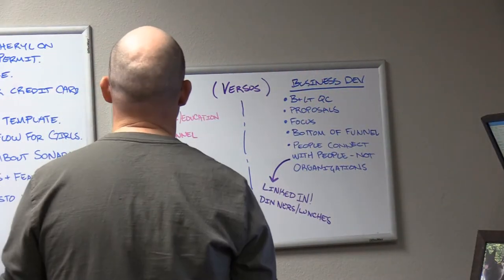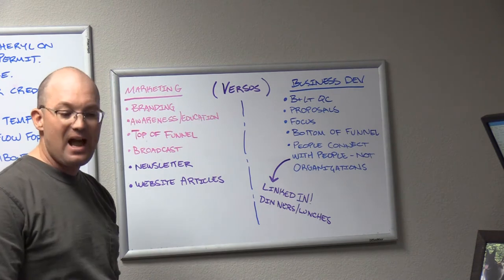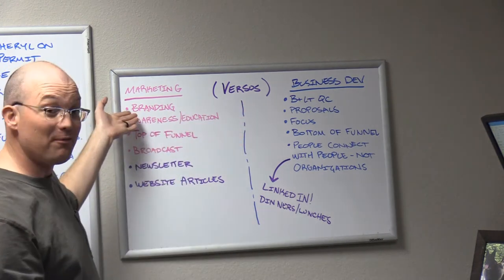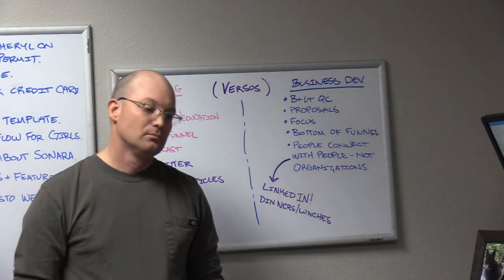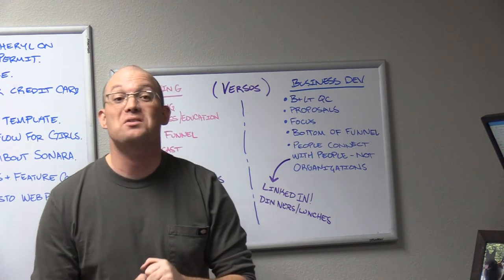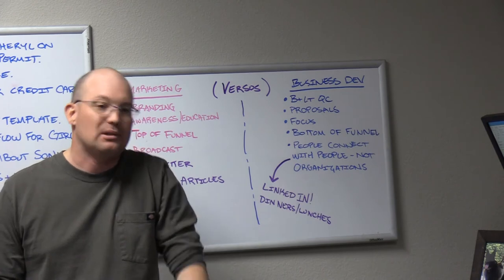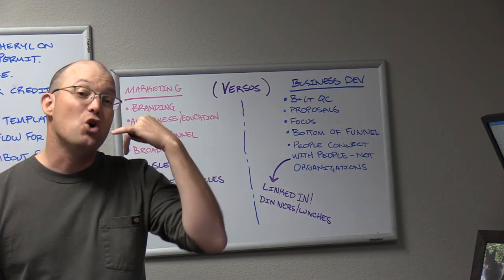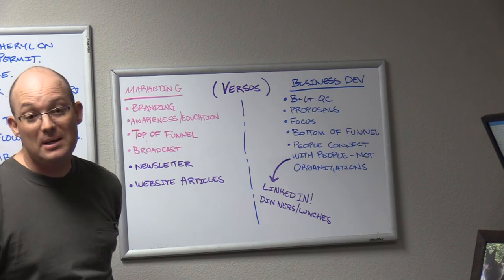The Difference Between Business Development and Marketing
In this video, Landon teaches his team the basic differences between business development and marketing. He also explains why both are important to a small business.